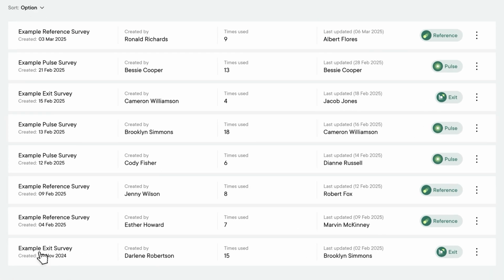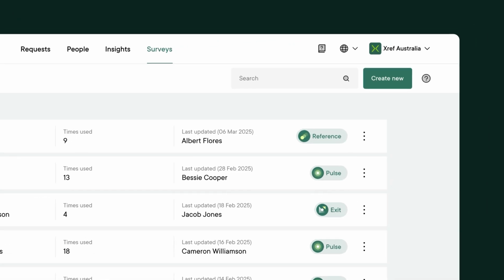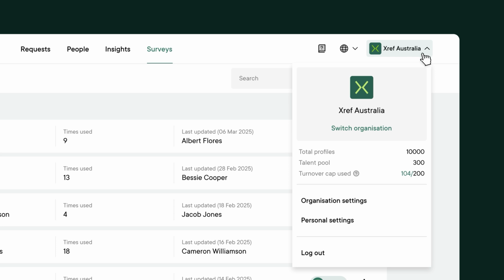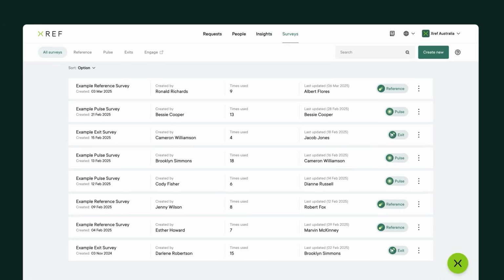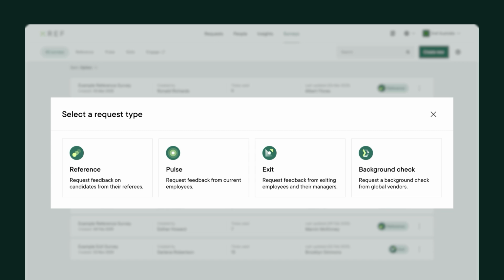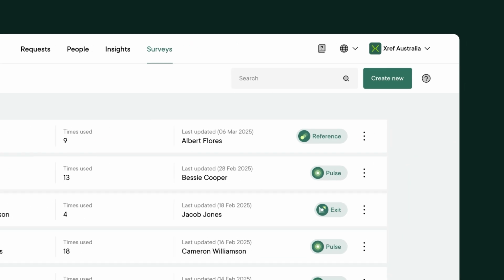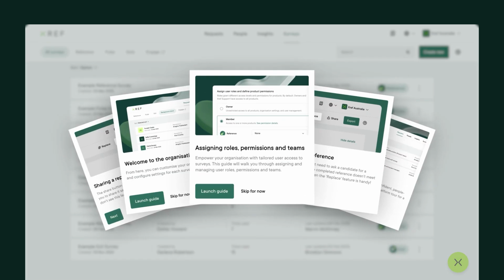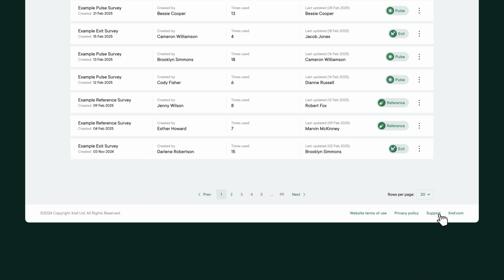How to navigate Xref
Learn how to effectively use the Xref platform in this short video. Discover how to view and manage requests, surveys, and people, find organisation insights, access settings, and locate product guides and tutorials.